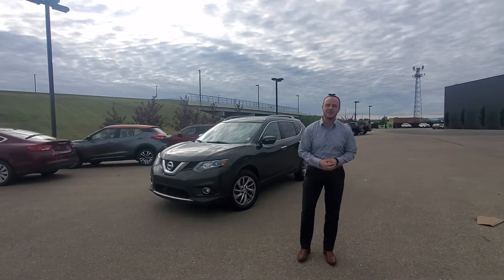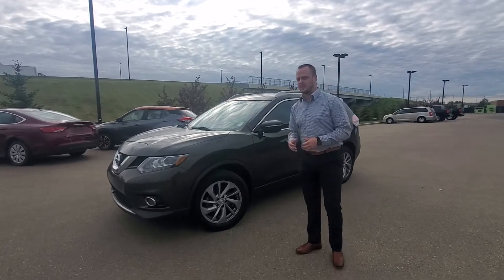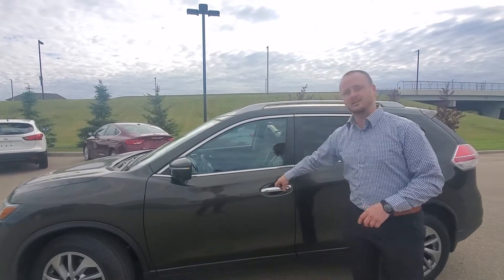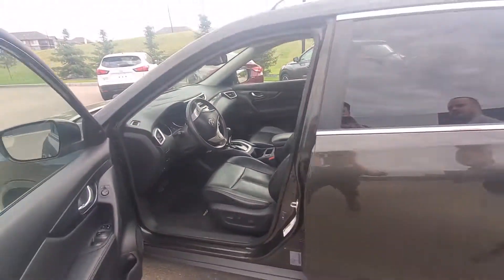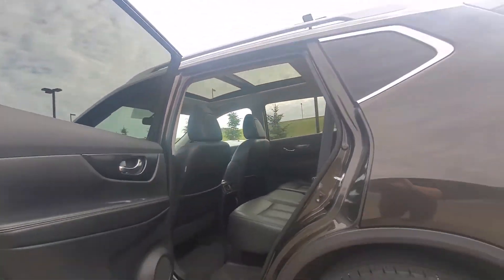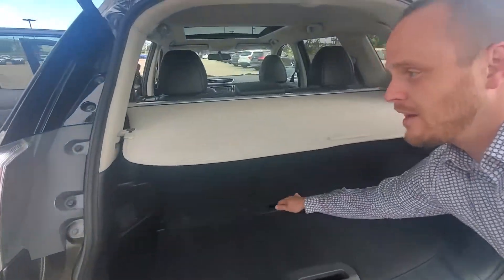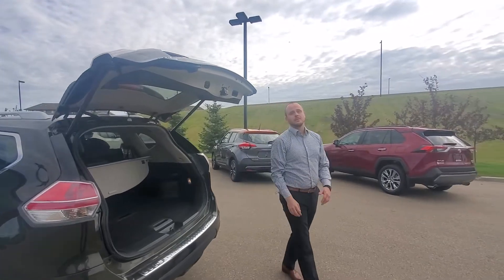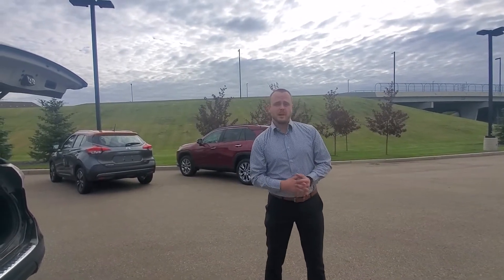Jennifer!! Here Is The 2014 Nissan Rogue SL AWD!! Video Just For You!!